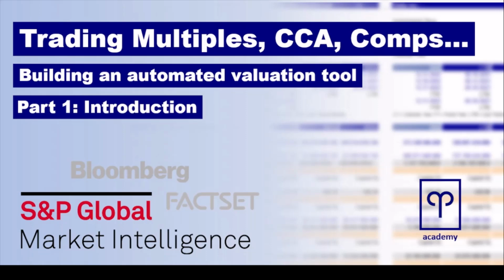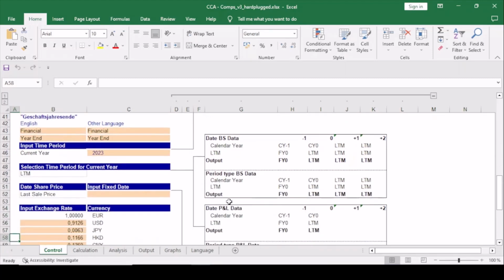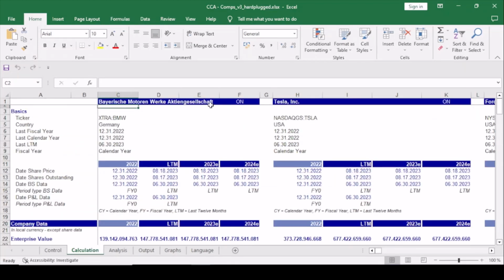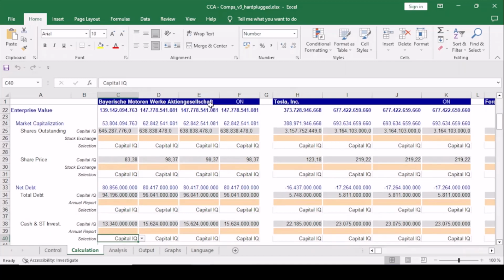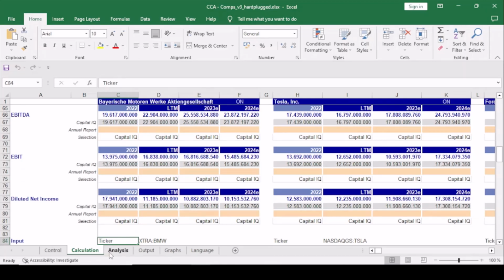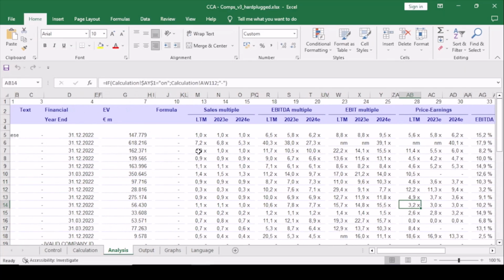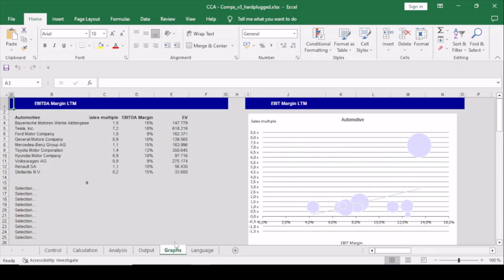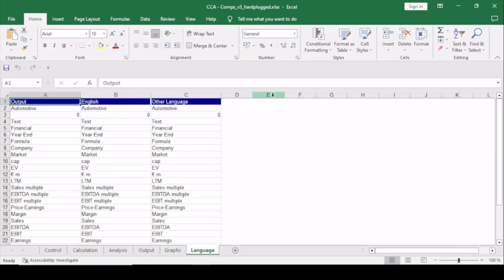CCA, Trading Multiples, Comps… Building and Explaining an Automated Valuation Tool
The video series covers the modeling of a simple financial model of Twitter usiIntroduction to our video series "CCA, Trading Multiples, Comps… Building and Explaining an automated valuation tool". The video outlines the content of the excel model and what to expect in the coming videos. The video series covers the modeling of a simple valuation tool using manual inputs and automated data collection from financial data providers like CapitalIQ, Bloomberg, Factset and so on. Furthermore, the concept of relative valuation in case of comparable listed companies is explained by using real-word data and analyzing the respective multiples.